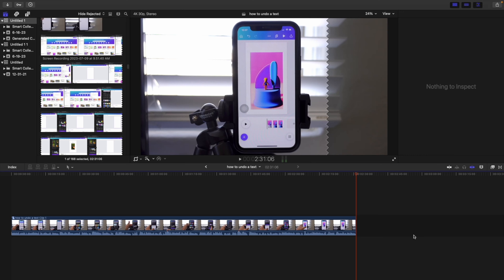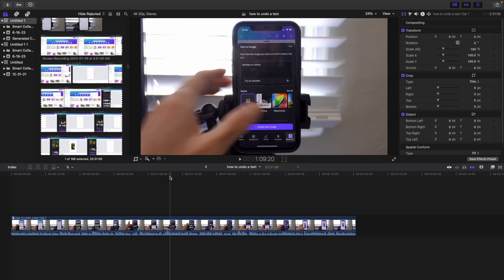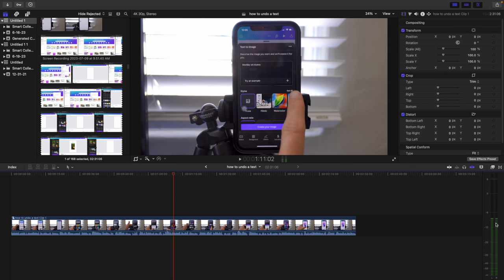How to View Audio Meters in Final Cut Pro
This video editing tutorial will show you how to view audio meters in Final Cut Pro.